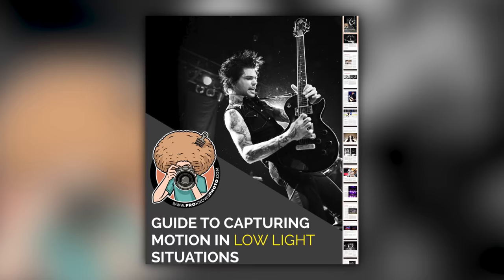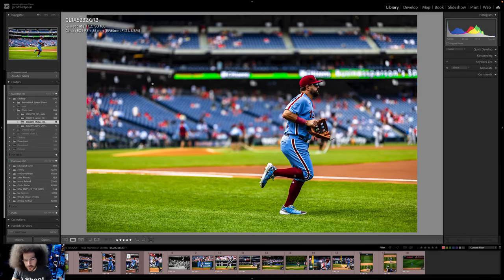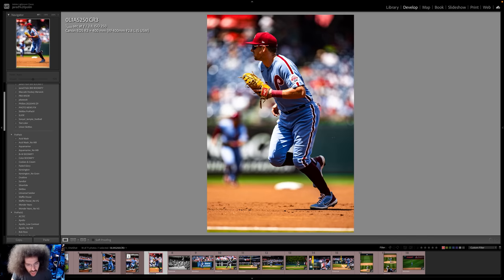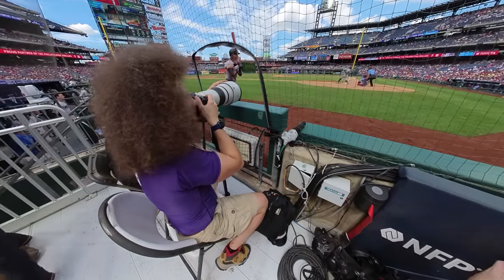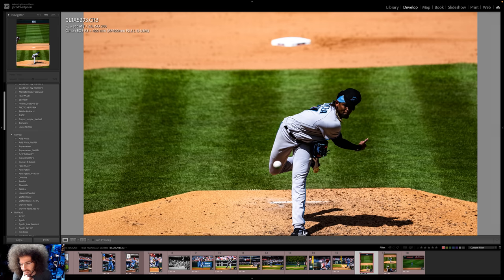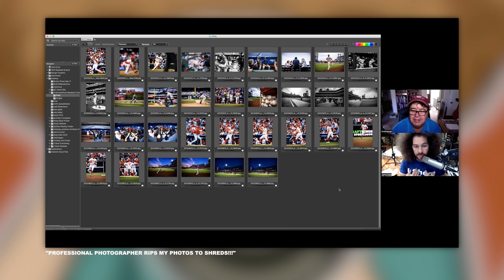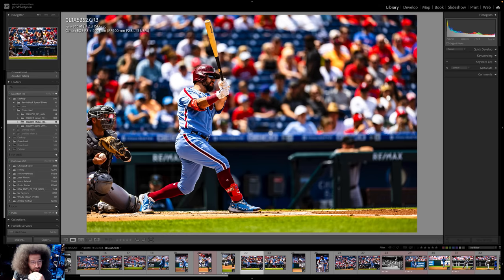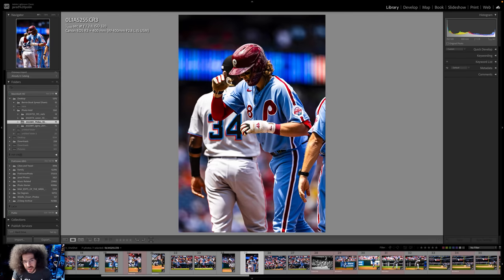One Shot, No Motor Driving Photo Challenge!!!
Do you ever find yourself in a photographic rut, I know I do.  In fact, I feel like i'm in one right now when it comes to shooting baseball.  You see, it's hard when you don't have an assignment for a game.  You're left to just "shoot" which becomes harder and harder.

That's why I gave myself a challenge to shoot in One Shot.  This means no motor driving.  Every time I press the shutter, I get one photo and only one photo.  In the video below I show you the 70 photos I captured.  I show you the good, the bad and the indifferent.  For reference, I usually take 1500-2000 photos in a game.